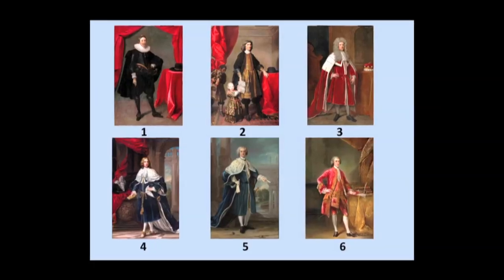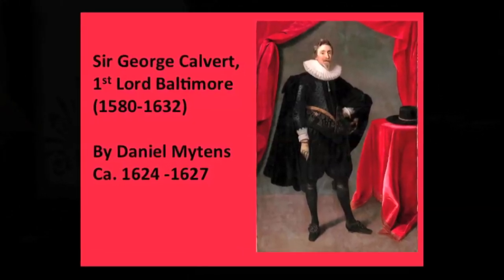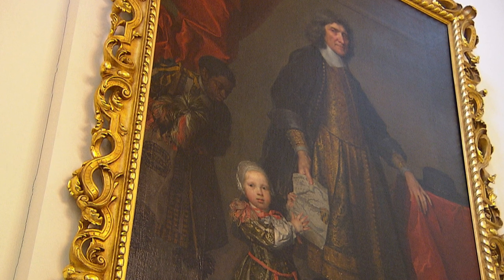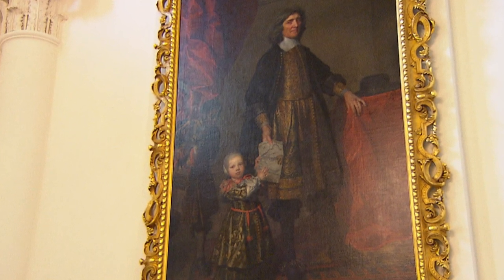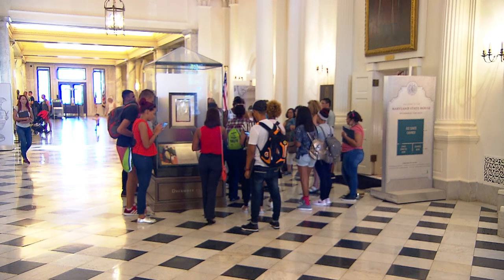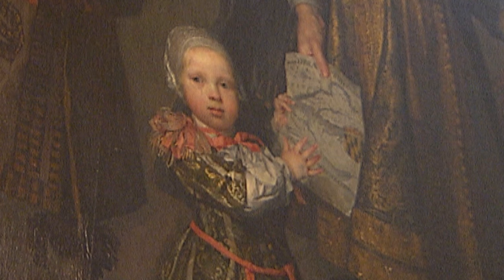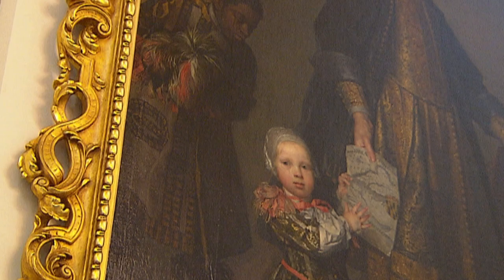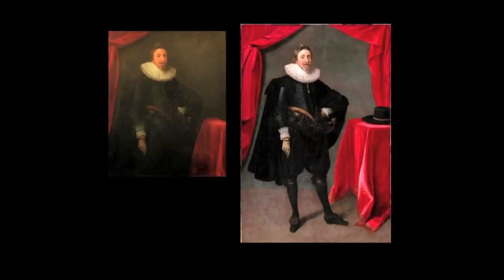The Lords Baltimore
New reasons to visit the historic Maryland State House. Restored full-length portraits of the six Lords Baltimore are now hanging in the rotunda and the grand staircase. MPT's Charles Robinson with a history lesson.